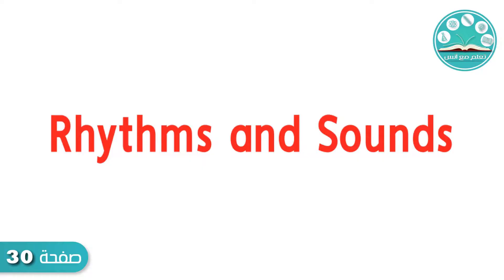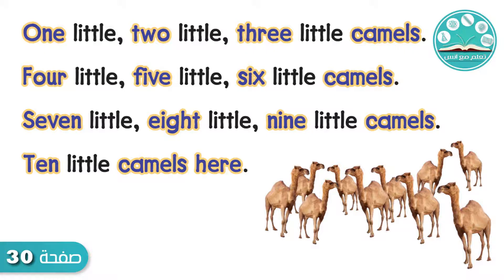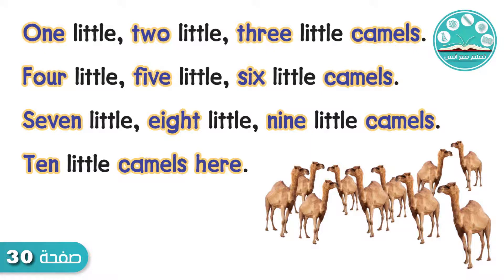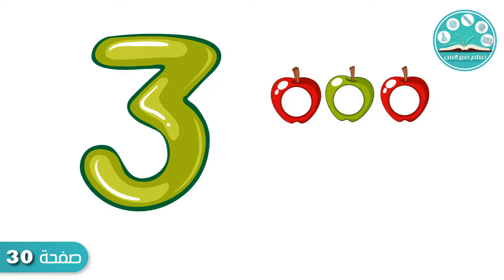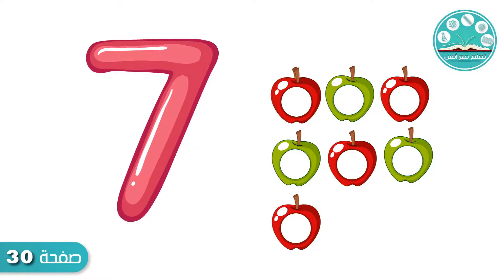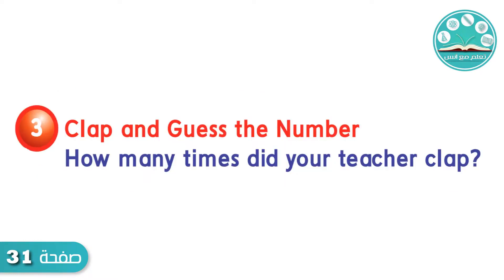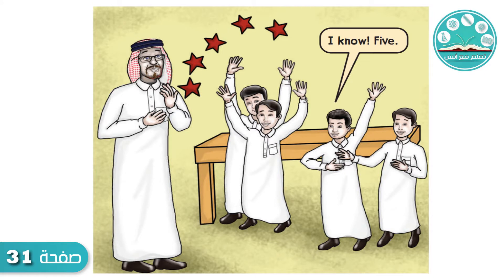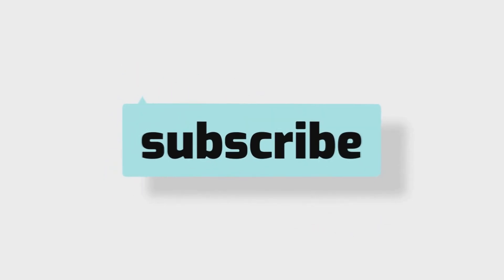الصف الرابع ابتدائي صفحة 30 /we can1 unit4/ Ten Little Camels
قناة تعلم مع أنس
تطل عليكم قناة تعلم مع أنس بحلة جديدة جاذبة، وتضم مجموعة جديدة من الدروس المتنوعة لكافة فئات المستفيدين من الطلاب و الطالبات .
وهي الداعم الأساسي للطلاب والطالبات على اليوتيوب، وتتيح هذه القناة لهم تقديم الدعم التعليمي الإلكتروني في أي مقرر دراسي بطرق سهلة وميسرة.
يعد تطوير المحتوى للقناة من أهم عوامل النجاح، والاسهام في دفع عجلة التعليم، كما أنها تدعم وتساند هذا التوجه من خلال نشر أي محتوى تعليمي أو إرشادي على القناة؛ ليكون متاح للاستفادة منها، مع حفظ حقوق الملكية.
قناة تعلم مع أنس تتيح للطلاب والطالبات تبادل المعرفة ومناقشة القضايا التربوية والتعليمية المتعلقة بهم خارج حدود الفصل الدراسي لتقدم القناة للطلاب والطالبات الدعم الكامل باستراتيجيات متنوعة.
باتت قناة تعلم مع أنس تلعب دوراً مهماً في مساعدة الطلاب والطالبات على شرح المفاهيم بشكل أعمق وربطها بالإدراك الحسي لدى الطلاب والطالبات، بشكل ممتع ومثير للمتعلمين
قناة تعلم مع أنس ثرية بمجموعة منوعة من الفيديوهات التربوية والتعليمية الهادفة التي يمكن استثمارها في الأنشطة اللامنهجية والمنهجية.
نأمل أن تحوز القناة على رضاكم وتسعدنا ملاحظاتكم واقتراحاتكم ...